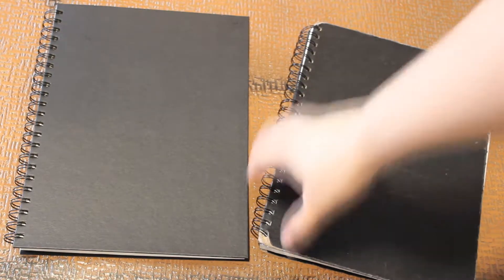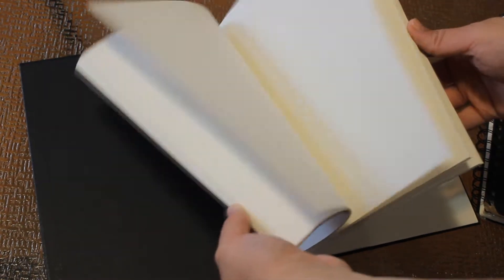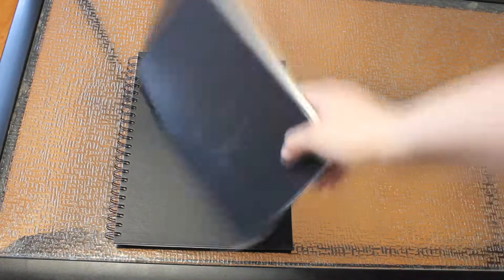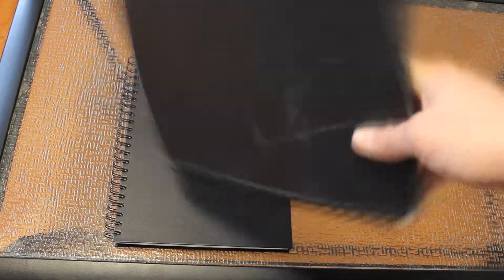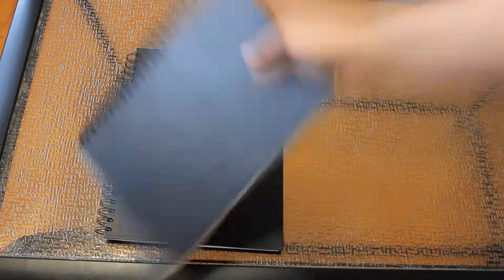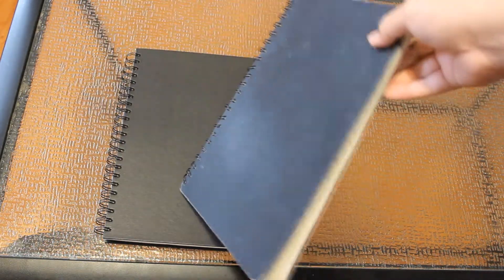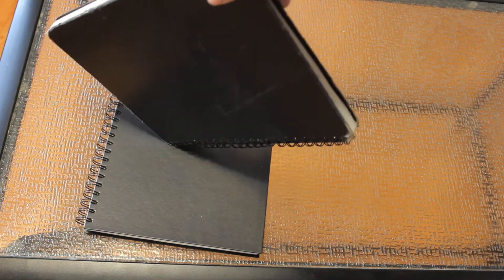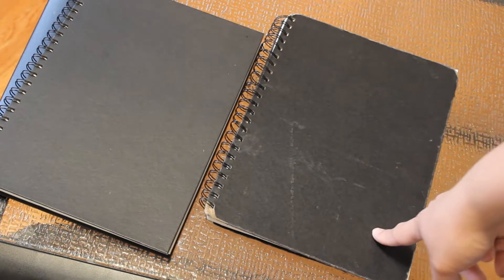Dollerama Black Sketchbook, completely random review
Want your own? Click the link below for the best deals.